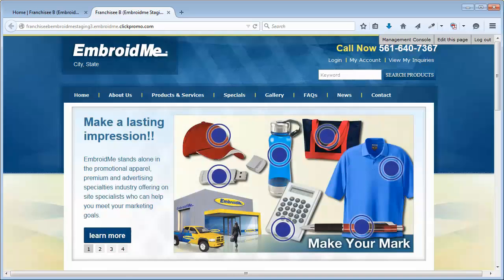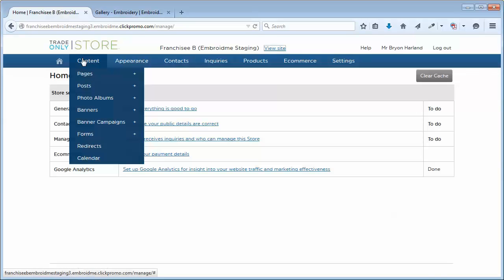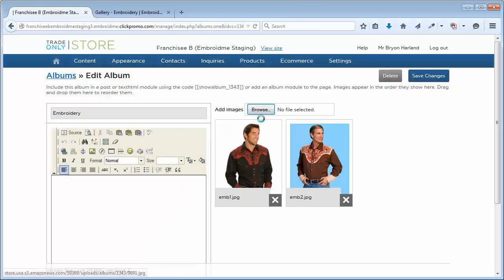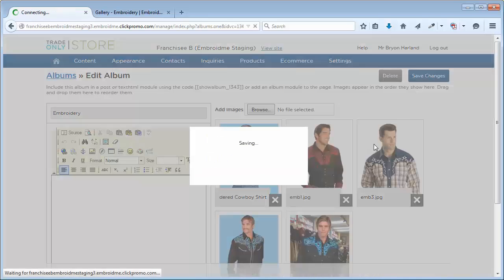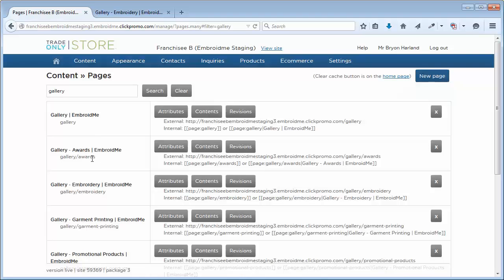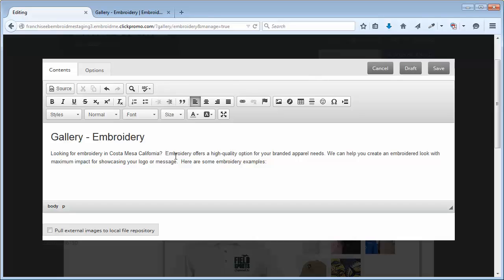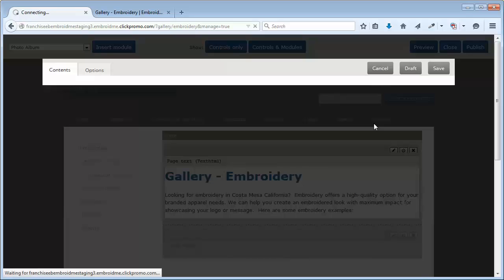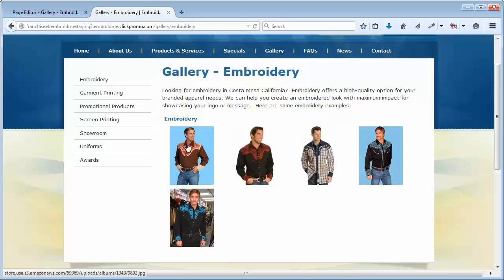EmbroidMe STORE - Photo Album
This video will show you how to add Photo Album and then add it to the Gallery pages.